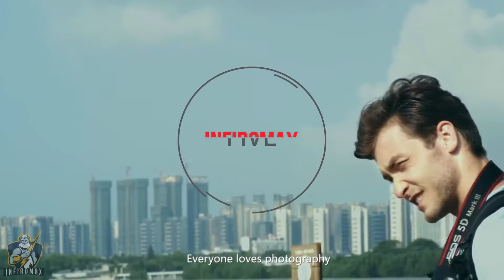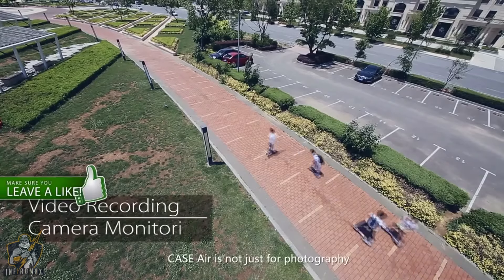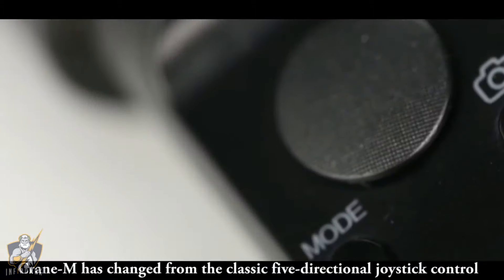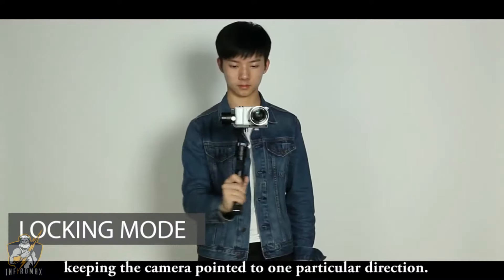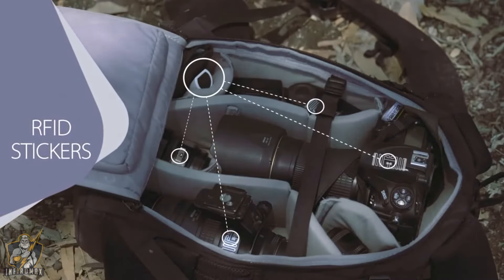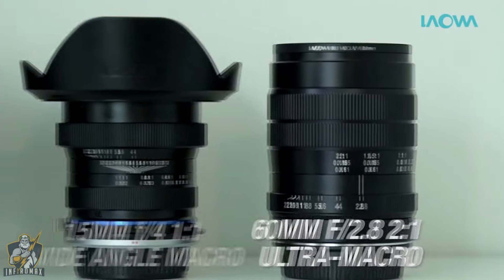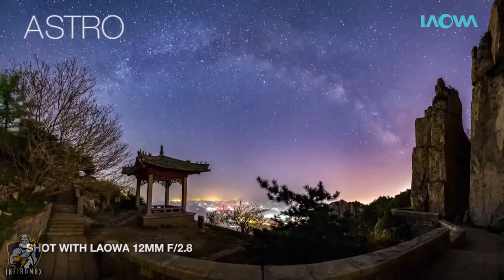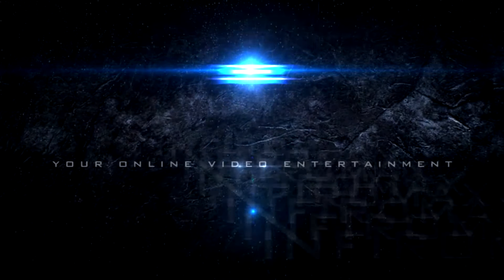5 Cool Inventions Available On Amazon!! #9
➤ Case Remote Air
➤ Crane Gimbal Stabilizer
➤ Heavy Camera Version
➤ Gear Eye
➤ Soloshot